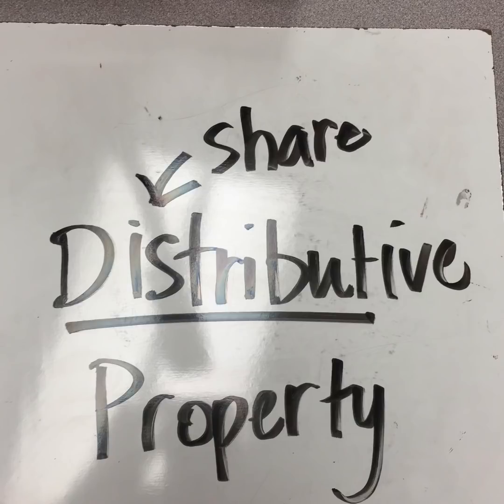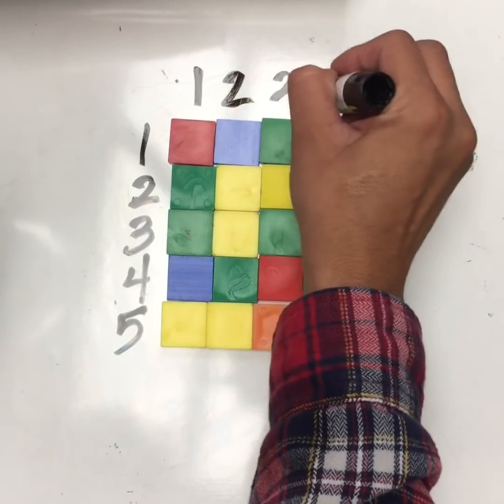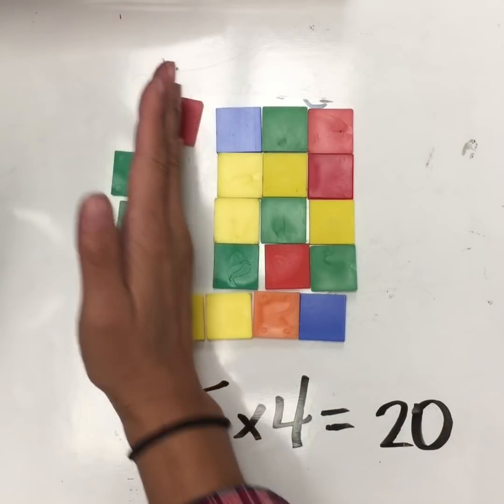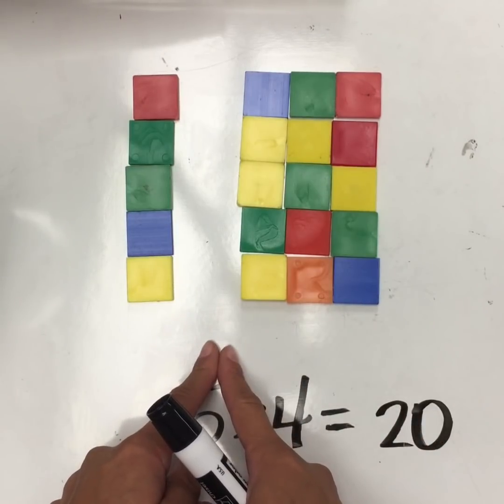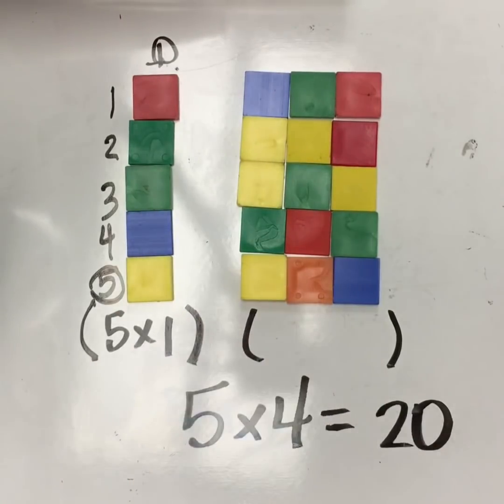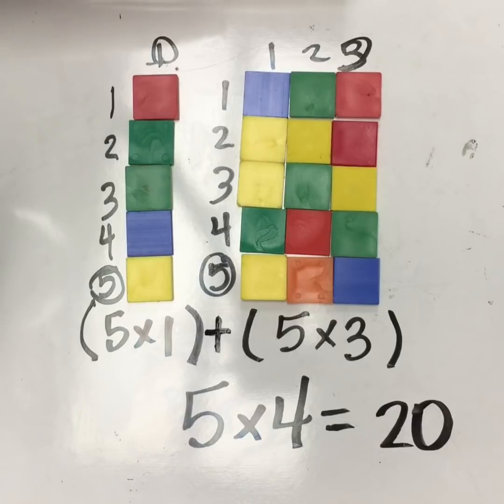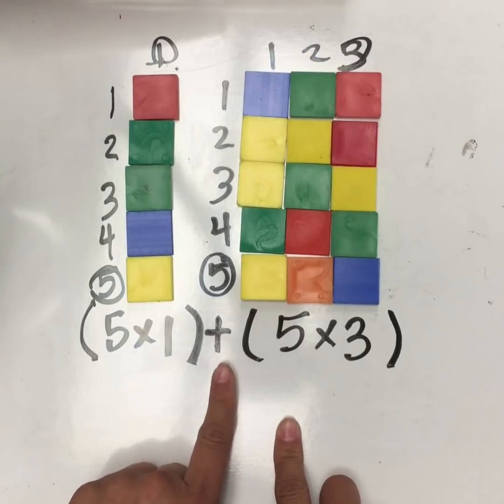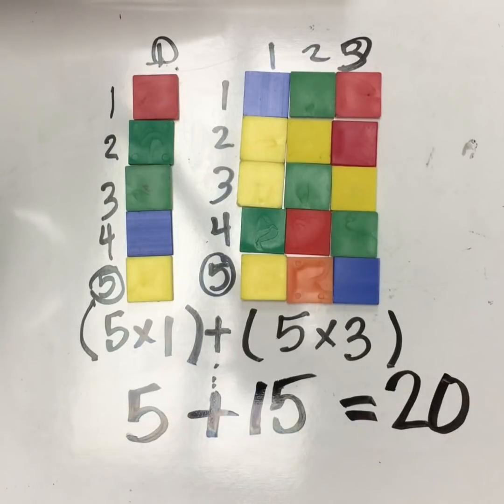Distributive Property CHOP!!